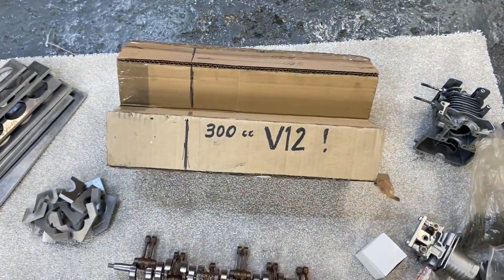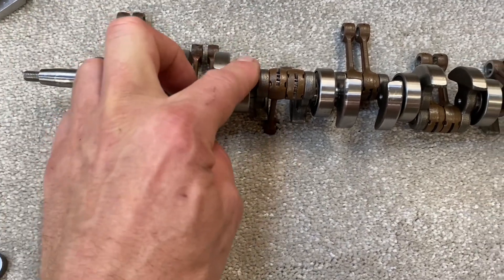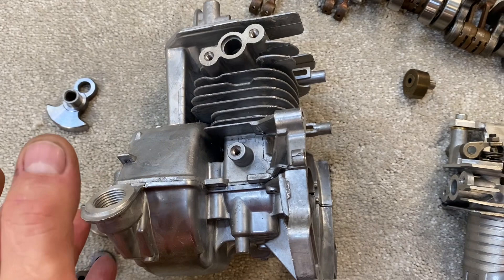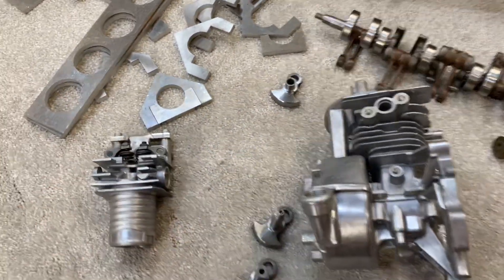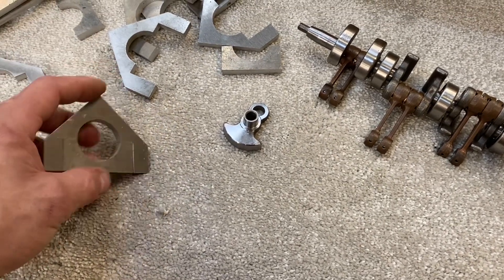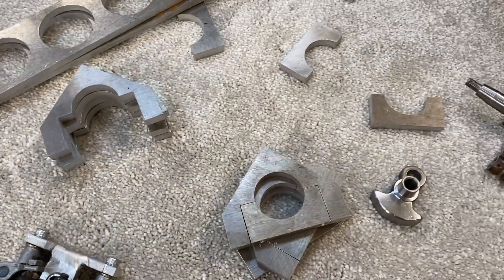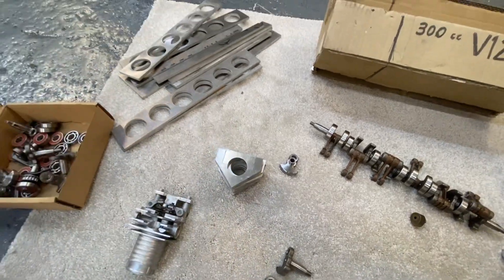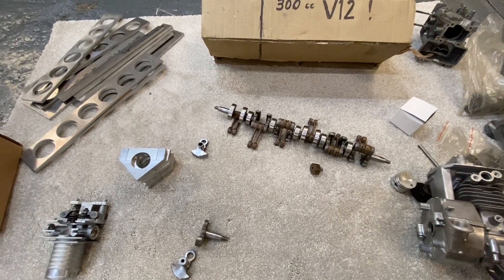300cc V12 engine from 12 brushcutter motors!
Back on the V12 engine to evaluate its performnce and see if it can power a childrens car ! this is based around 12x Honda gx25 , 25 cc 4 stroke overhead cam engines, I started this project a few years ago for the Ferrari 250 GTO we made for Maddie. It started getting to complicated and running low on time we went temporary electric power aiming for the 2020 Little Big Mans childrens car race in LeMans , Then covid came along and projects stalled , now i'm finishing it off to evaluate whether it can power and childrens car reliably . Will the crankshaft press fitting hold the torque, Or will it need a one peice crank , there's only one way to find out .